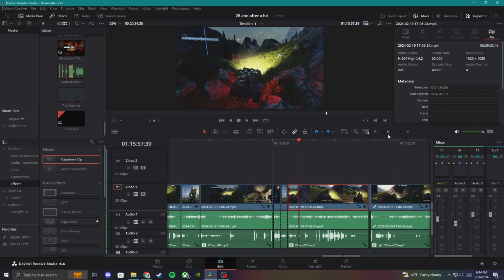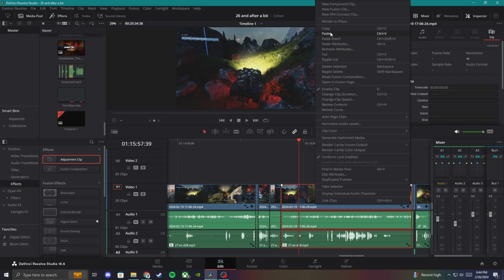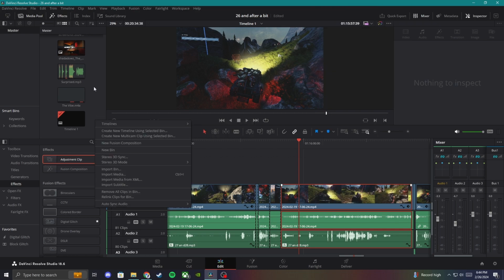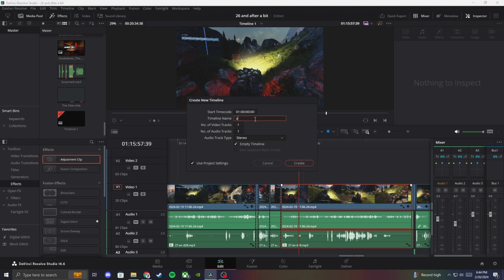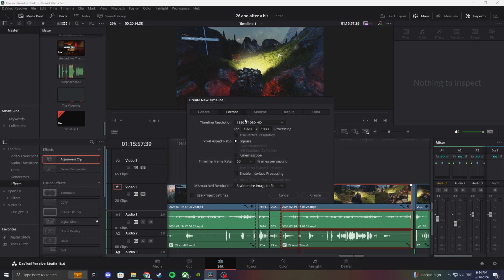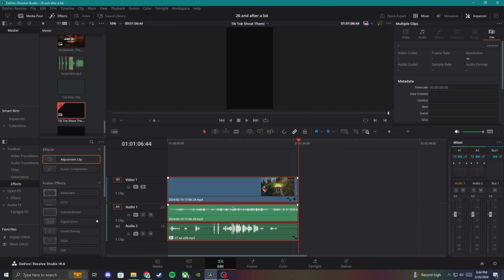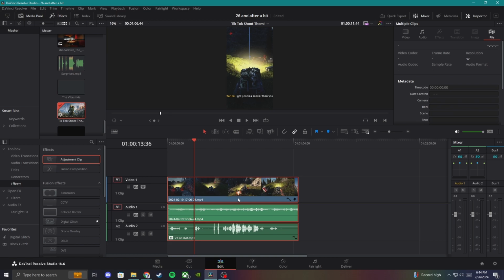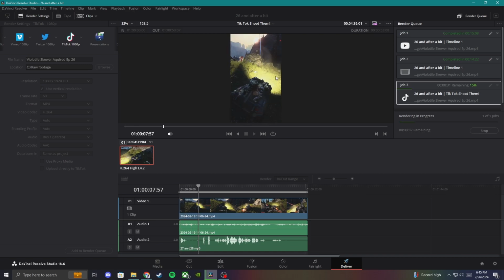How to make Tiktok / YT Shorts aspect ratio in DaVinci resolve 18.6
Upload schedule:

Fridays @1pm EST: Halo SLASO W/o Bandana

Any other day is just whatever I feel like. Could be Highlights, could be random shenanigans, or cooking vids!